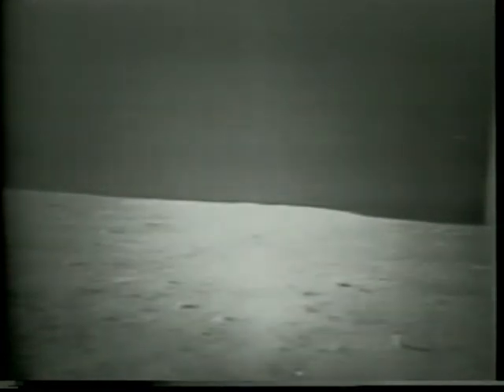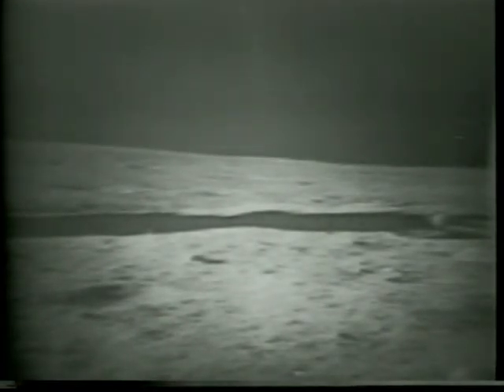ABC News Coverage of Apollo 11 Part 18 (The Moon Walk)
From July 20th and 21st Neil Armstrong and Buzz Aldren make there historic walk  on the Moon
as seen on ABC News.